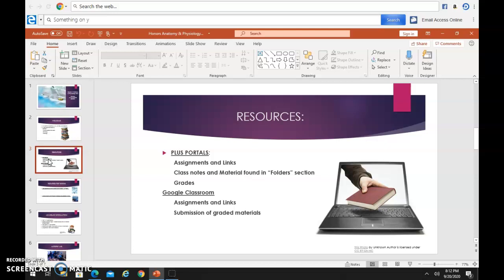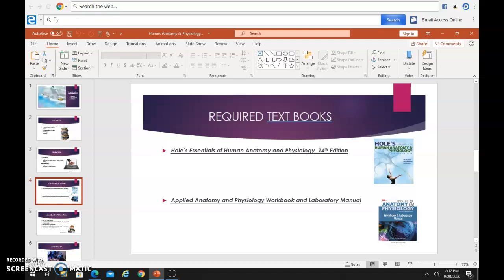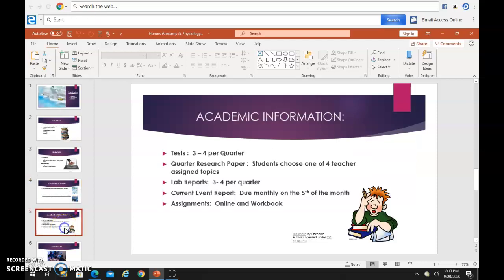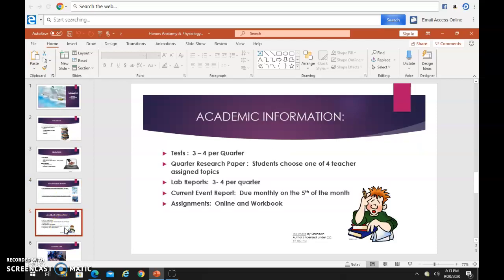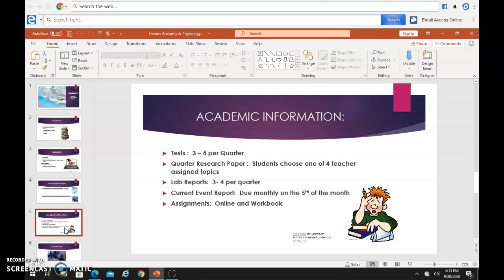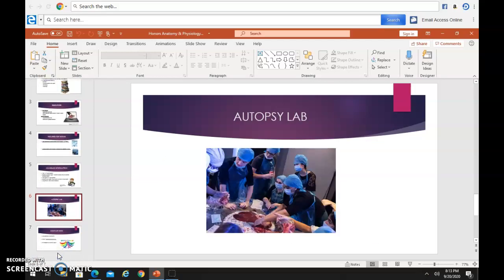HAP 564 Back to School Parents